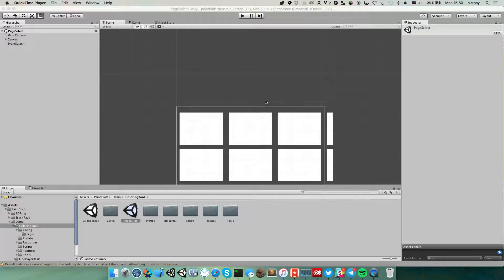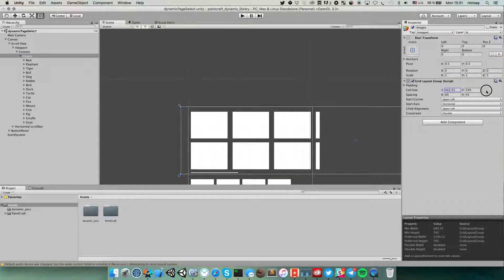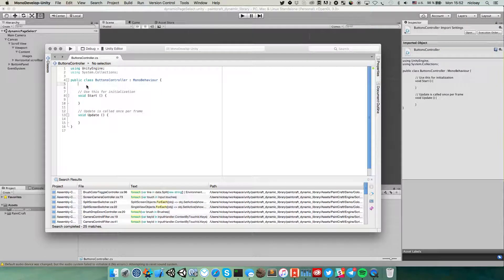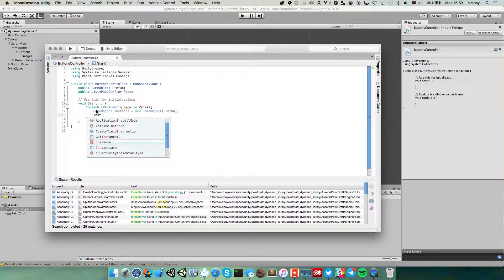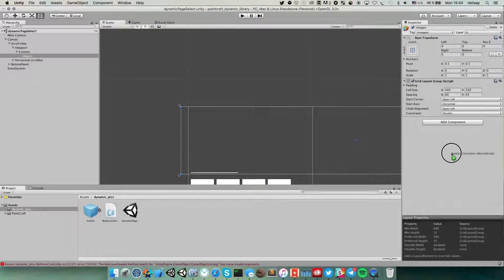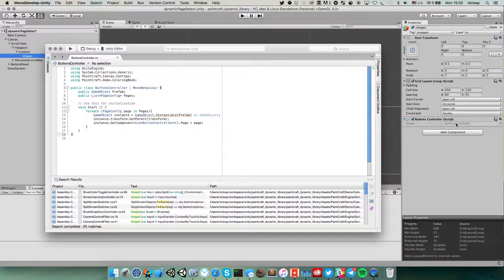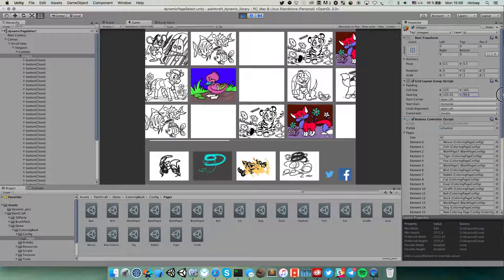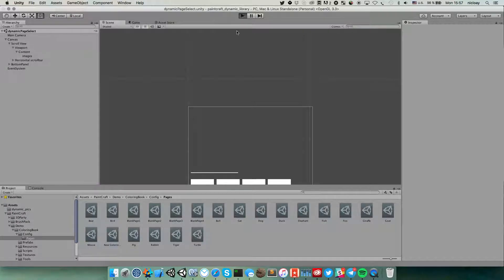paintcraft dynamic button list creation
This is a quick tutorial how to create list of picture buttons runtime. Paint craft package required.